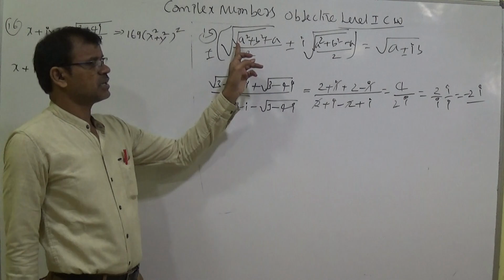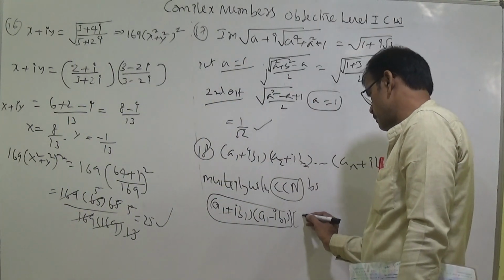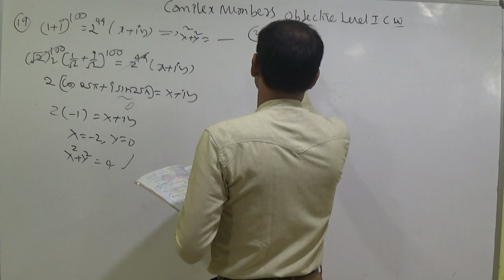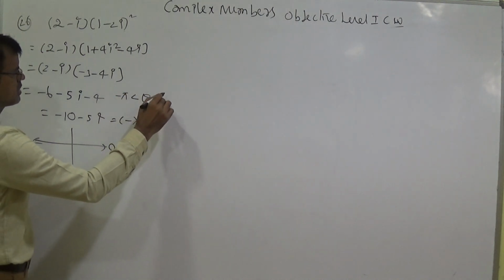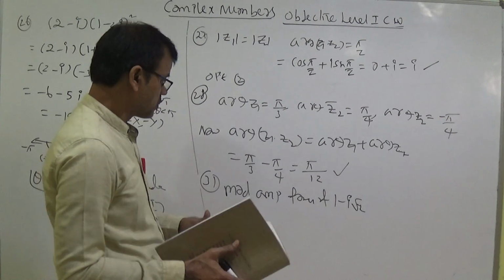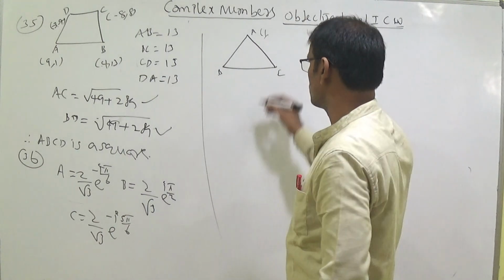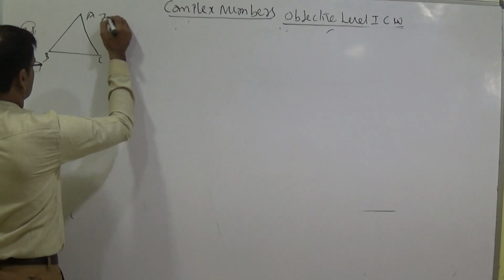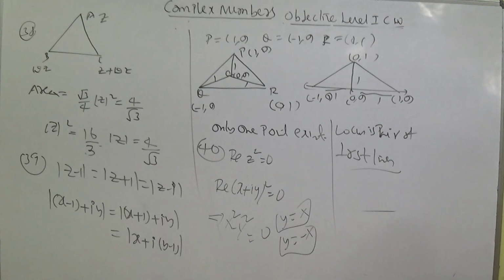Day 46 part 2 Sr IIT JEE Complex Numbers Objective Level 1 Class work 21 to 40 sums